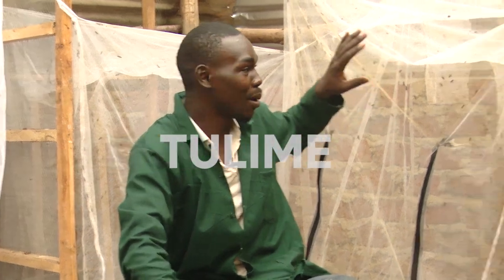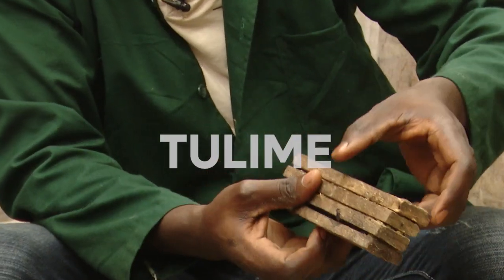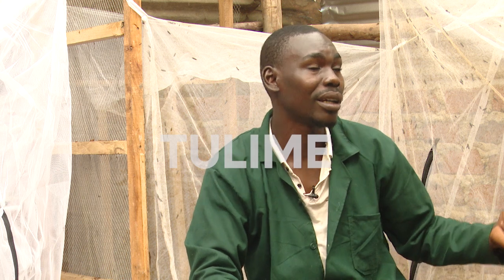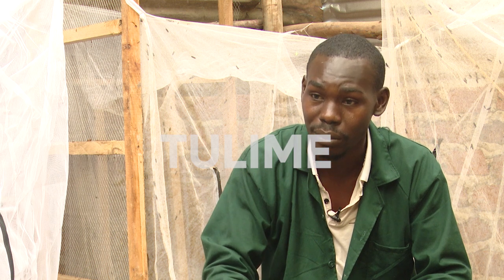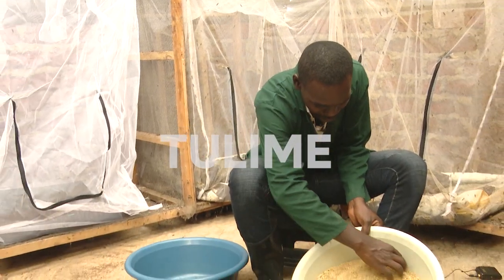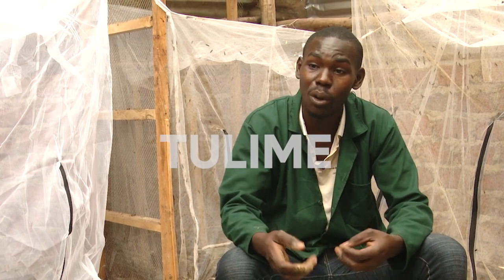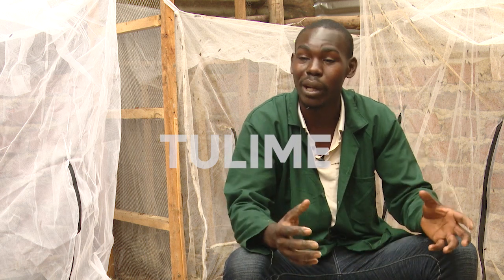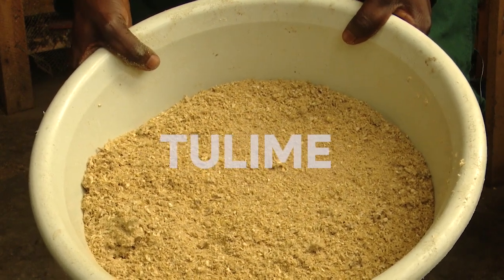THE GOLD IN MAGGOT FARMING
Black soldier flies, small and benign insects, have the potential to offer promising solutions to two prevalent challenges in modern agriculture: the exorbitant cost of animal feed and the disposal of substantial quantities of animal waste. Ogwang Morris, hailing from Kalungu Village in the Luwero District, collaborates with the Women Income Network, specializing in the cultivation of black soldier flies. This endeavor aids in the production of maggots, an emerging resource that holds significant promise in alleviating poverty among women in the region. The noteworthy aspect here is that this field remains largely untapped, and by following Morris's example, we can potentially transform our lives. This is primarily due to the ongoing significance of maggots in both the Agriculture and Cosmetics sectors. Let's embrace this opportunity, as it involves minimal capital investment and promises substantial returns.